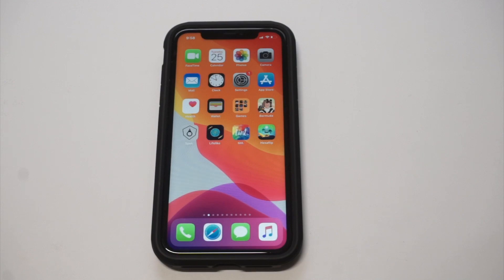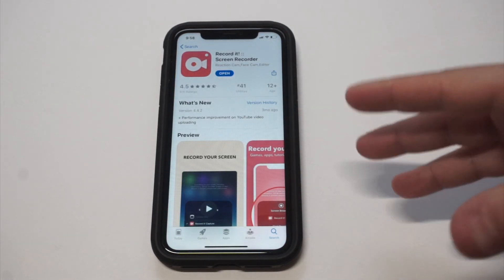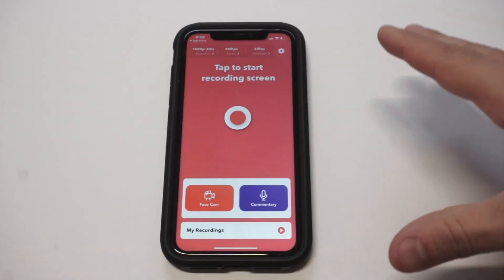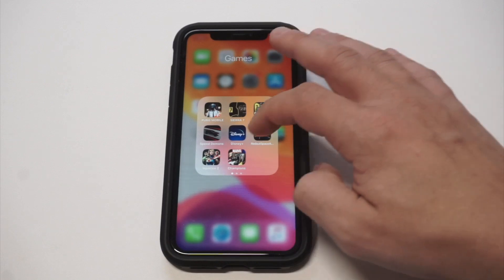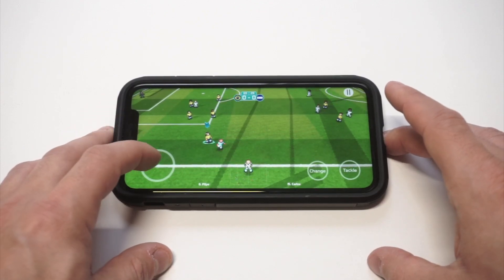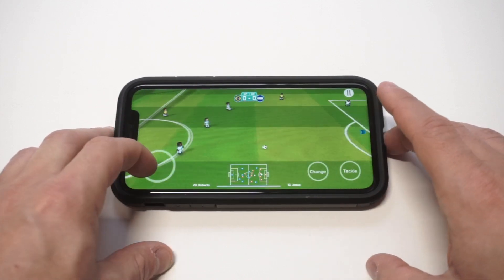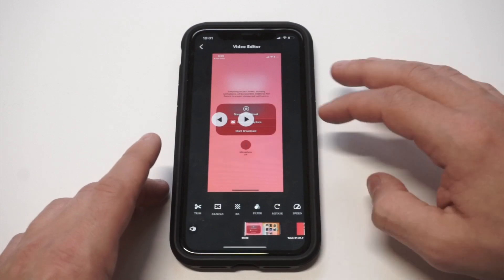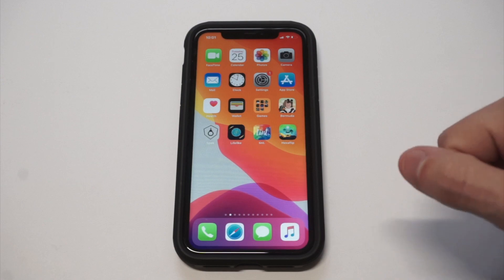Best Iphone Screen Recorder for 2021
Fliptroniks Updates

Must Have Iphone Apps
Win a Free Iphone
Best Mobile Controller

If your looking for the best Iphone screen recorder in 2021 check out our top reccomendation.